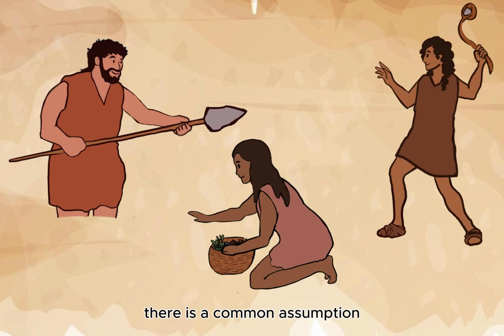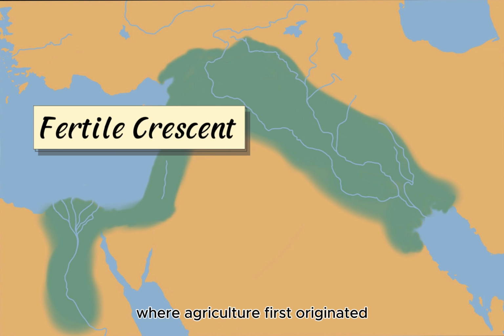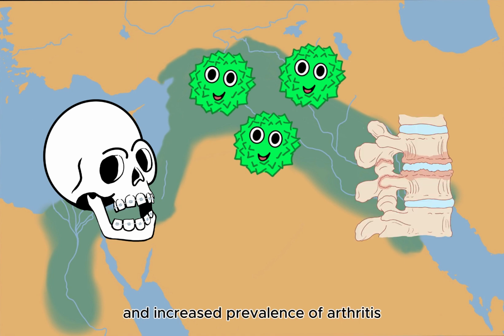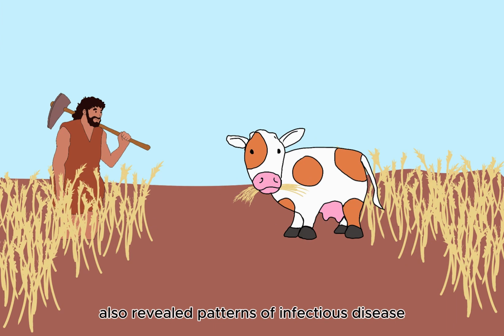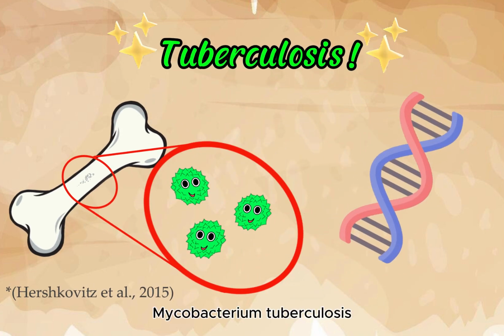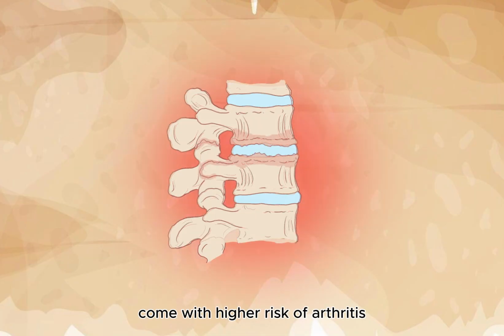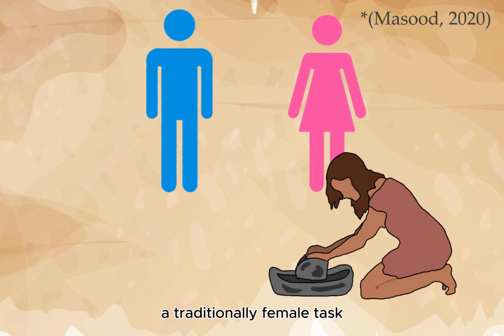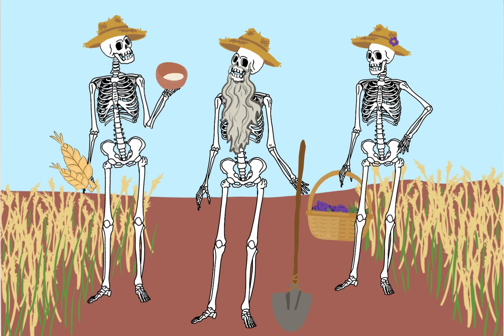If Ancient Bones Spoke: Disease, Trauma, and the other Consequences of Agriculture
In this video, we explore how the rise of agriculture and animal domestication brought multiple health consequences for humans. In the Fertile Crescent of the Middle East during the Neolithic Period, where agriculture first appeared, some of these consequences can be gleaned from analysis of skeletal remains, such as a rise in dental health issues, the spread of infectious disease, and an increased prevalence and severity of arthritis. Illustrating these consequences, the skulls of these humans were found to have comparatively smaller jaws, more dental crowding, more oral diseases, and more cavities due to the new, softer, and carb-rich diet; the bacteria responsible for tuberculosis were identified through bone and DNA analysis in a population specifically where domestic cattle were abundant; and skeletons were observed to have comparatively increased cases and severity of arthritis due to the new types of labors that were needed to maintain the developing agricultural lifestyle. This information is relevant today, as analyzing the health and diet of our ancestors offers valuable insight into modern health and diet.

For further reading, here is a selection of sources used to make this video:

Bragazzi, Nicola Luigi, Daniele Del Rio, Emeran A. Mayer, and Pedro Mena. 2024. “We Are What, When, and How We Eat: The Evolutionary Impact of Dietary Shifts on Physical and Cognitive Development, Health, and Disease.” Advances in Nutrition 15 (9): 100280.

Bocquet-Appel, Jean-Pierre. 2008. “Explaining the Neolithic Demographic Transition.” In The Neolithic Demographic Transition and Its Consequences, 35–55. Dordrecht: Springer.

Crabtree, Pam J. 1993. “Early Animal Domestication in the Middle East and Europe.” Archaeological Method and Theory 5: 201–45.

Finlayson, Bill, and Graeme Warren. 2010. Landscapes in Transition. Edited by Amy Bogaard and Valasia Isaakidou. Oxford: Oxbow Books for the Council for British Research in the Levant (CBRL).

Hershkovitz, Israel, Helen D. Donoghue, David E. Minnikin, Hila May, Oona Y.-C. Lee, Michal Feldman, Ehud Galili, Mark Spigelman, Bruce M. Rothschild, and Gila Kahila Bar-Gal. 2015. “Tuberculosis Origin: The Neolithic Scenario.” Tuberculosis 95 (June): 122–30.

Larsen, Clark Spencer. 2003. “Animal Source Foods and Human Health during Evolution.” The Journal of Nutrition 133 (11): 3893S–3897S.

Larsen, Clark Spencer, Simon W. Hillson, Başak Boz, Marin A. Pilloud, Joshua W. Sadvari, Sabrina C. Agarwal, Bonnie Glencross, et al. 2015. “Bioarchaeology of Neolithic Çatalhöyük: Lives and Lifestyles of an Early Farming Society in Transition.” Journal of World Prehistory 28 (1): 27–68.

Lathman, Kathrine J. 2013. “Human Health and the Neolithic Revolution: An Overview of Impacts of the Agriculture Transition on Oral Health, Epidemiology, and the Human Body.” Nebraska Anthropologist.

Masood, Fatima. 2020. “The Effect of Agriculture on Health in Neolithic Populations in the Levant.” Pathways (2020): 84–95.

Mummert, Amanda, Emily Esche, Joshua Robinson, and George J. Armelagos. 2011. “Stature and Robusticity during the Agricultural Transition: Evidence from the Bioarchaeological Record.” Economics & Human Biology 9 (3): 284–301.

Papathanasiou, Anastasia, Eleni Zachou, and Michael P. Richards. 2009. “Bioarchaeological Analysis of the Human Osteological Material from Proskynas, Lokris.” Hesperia Supplements 43: 223–35.

Scott, Rachel M., Hallie R. Buckley, Kate Domett, Monica Tromp, Hiep Hoang Trinh, Anna Willis, Hirofumi Matsumura, and Marc F. Oxenham. 2019. “Domestication and Large Animal Interactions: Skeletal Trauma in Northern Vietnam during the Hunter-Gatherer Da But Period.” PLOS ONE 14 (9): e0218777.